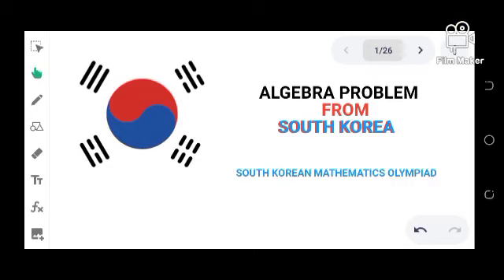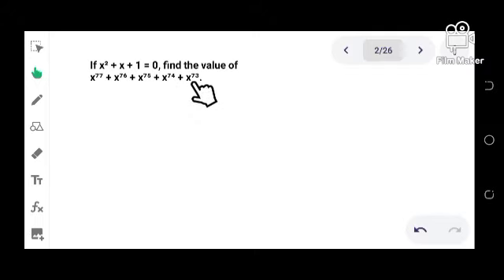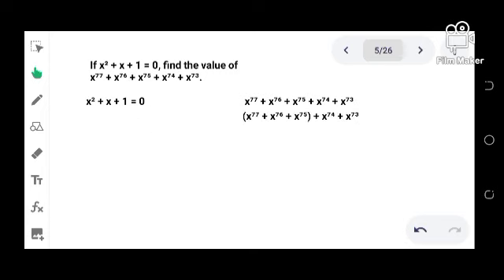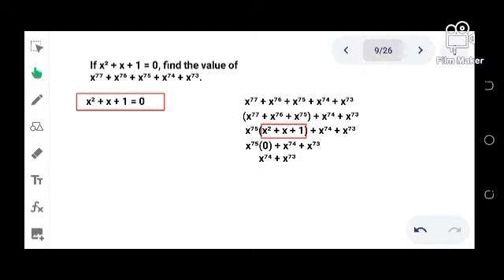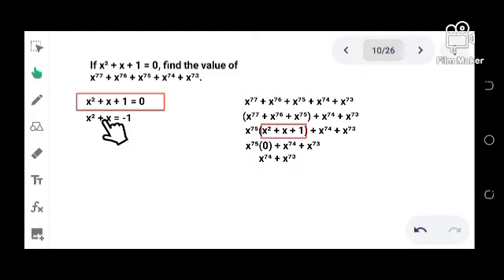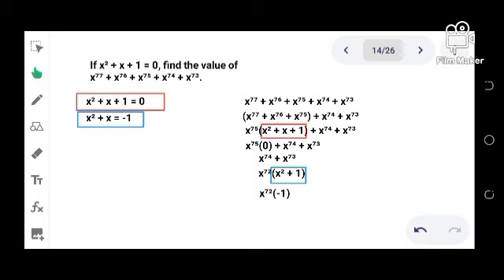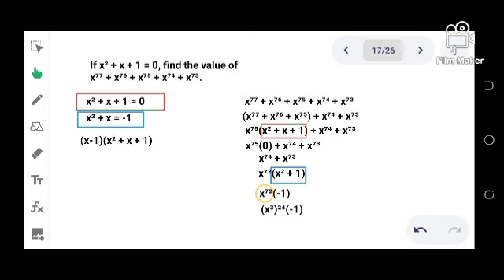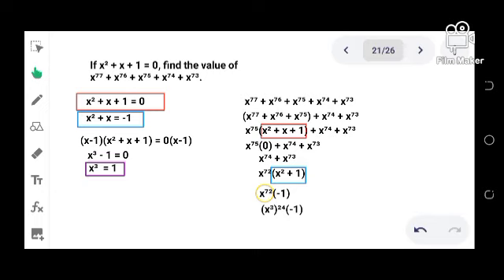ALGEBRA PROBLEM FROM SOUTH KOREA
Solve this algebra problem from the South Korean Math Olympiad.